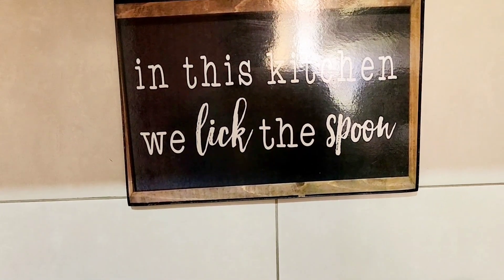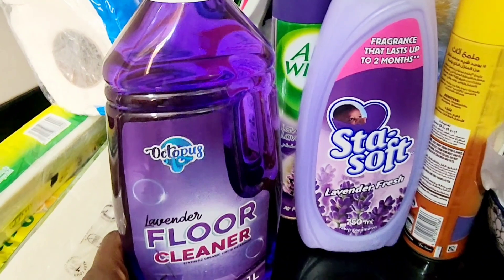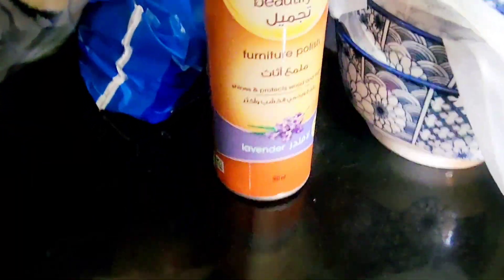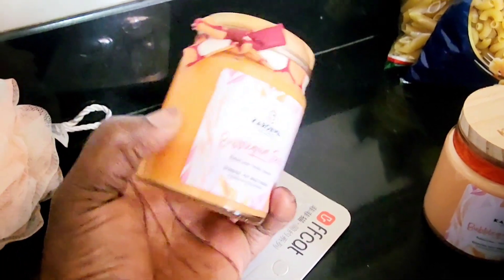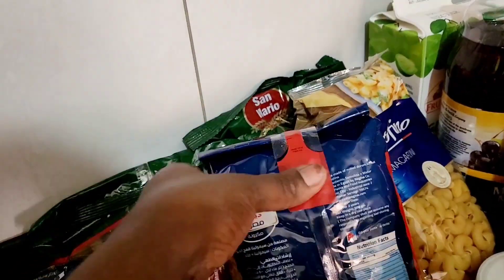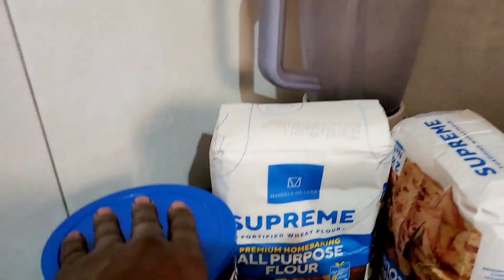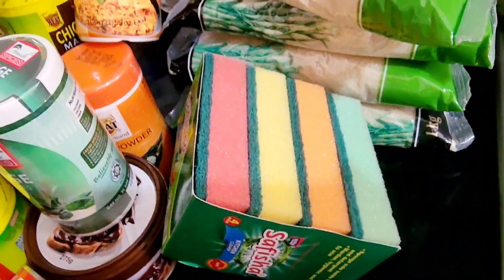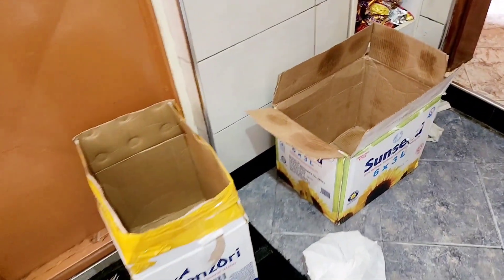MONTHLY SHOPPING/BUDGET FRIENDLY/GROCERY HAUL/MEGA STANDARD SUPERMARKET/UGANDAN YOUTUBER